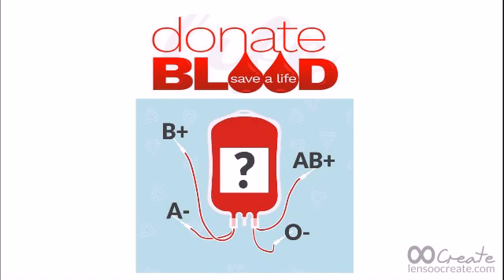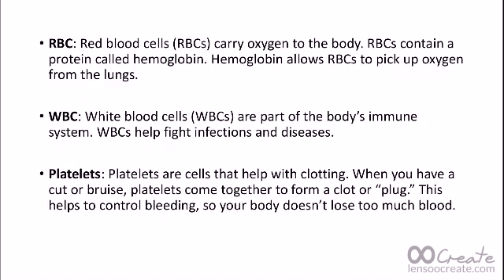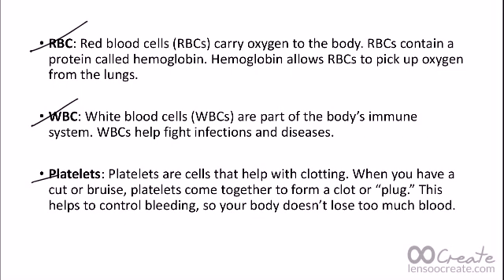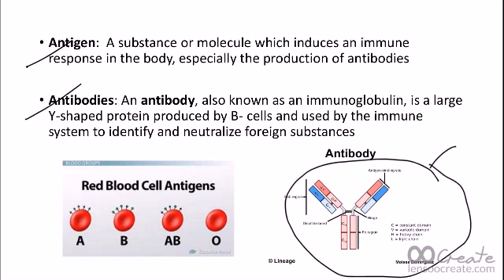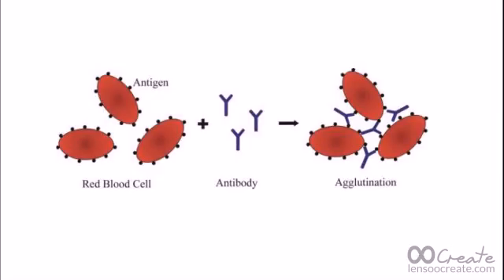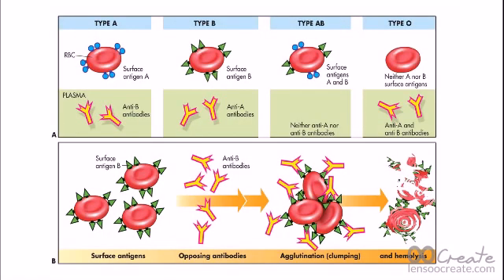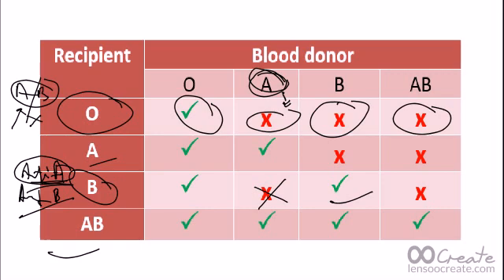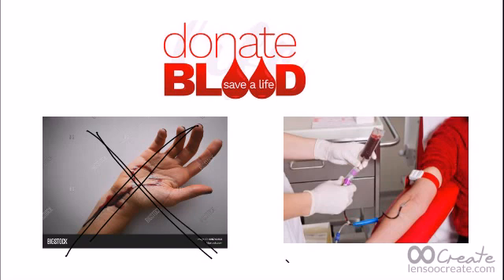Blood Groups and their Compatibility (in Manipuri ...)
In this video, we discuss how blood is classified into A, B , AB and O blood groups. We also talk about how and why certain blood groups are not compatible with each other for donation.

This video was made in a hurry,
So my apologies for the discontinuity in explanation .